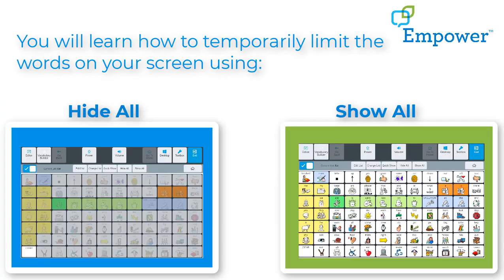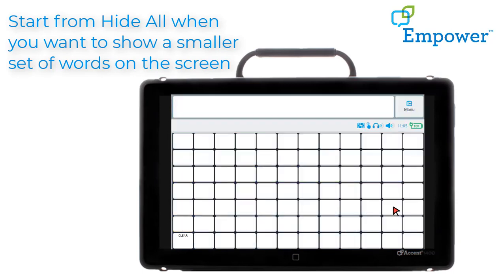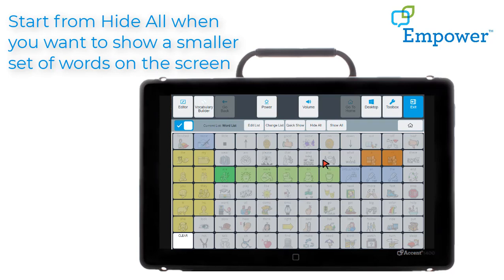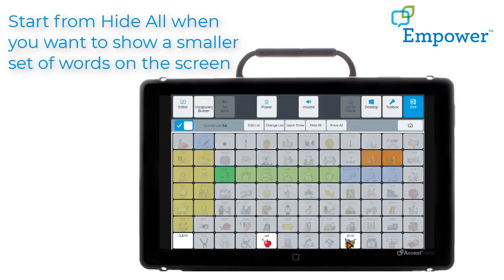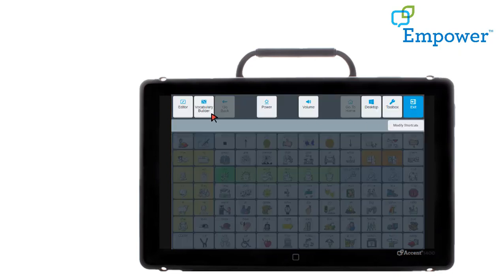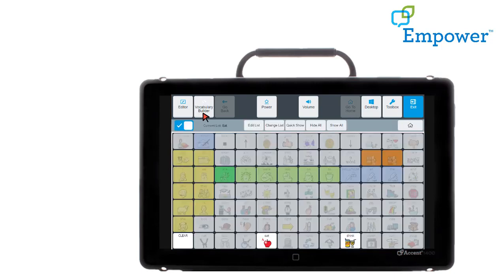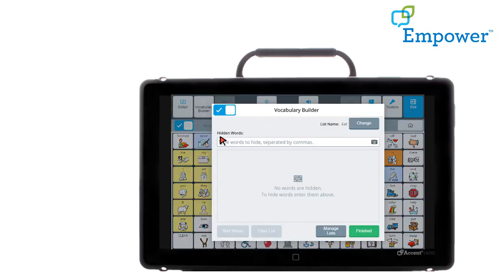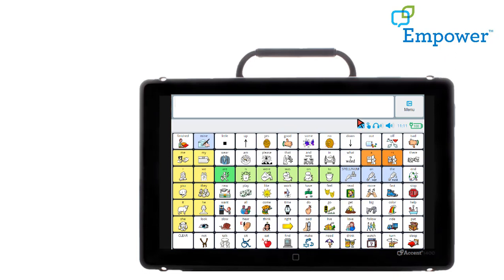Using Vocabulary Builder in Empower - Basic Features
Learn how to hide and show words using Vocabulary Builder in Empower. Note that this process is the same regardless of the language system on the device (LAMP Words For Life or Unity configurations).

0:15 Hide All vs Show All
0:45 Turn on Vocabulary Builder
1:46 Show a few words by typing them on a list
2:06 Edit List
2:31 Change list name
3:10 Add more words to list by typing
3:50 Show All words again
4:13 Show words "on the fly"
5:10 Hide only one word
5:36 Edit list to hide specific word
6:18 Hide specific word through the pathway
6:47 Where to learn more about Word Lists